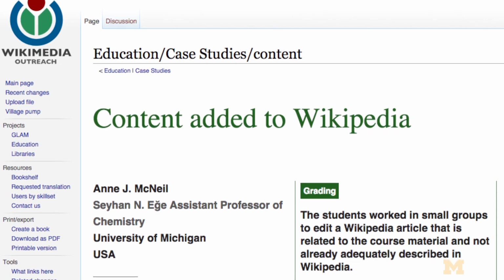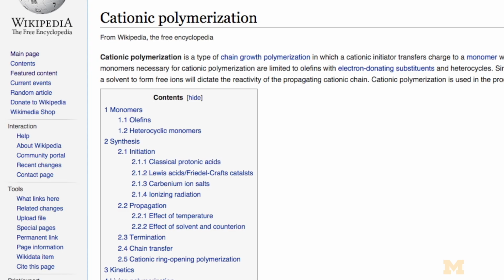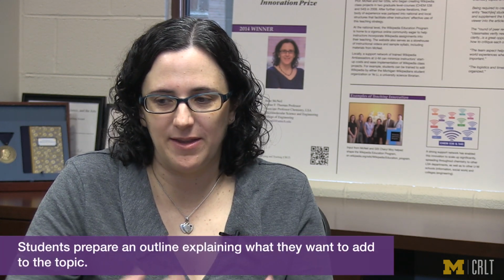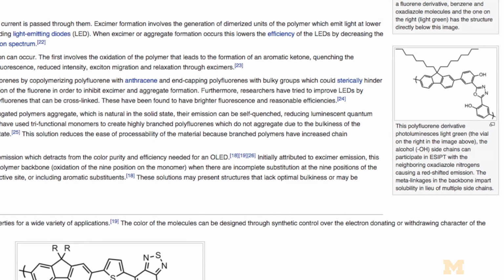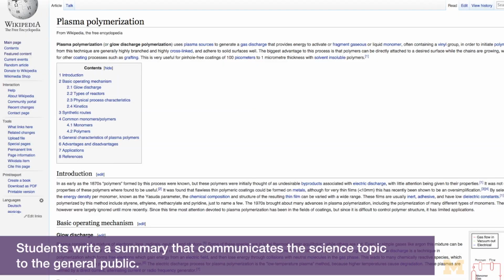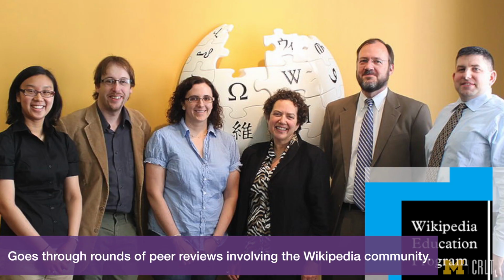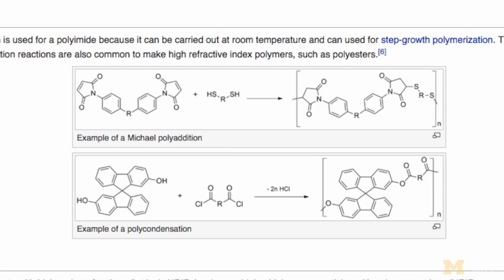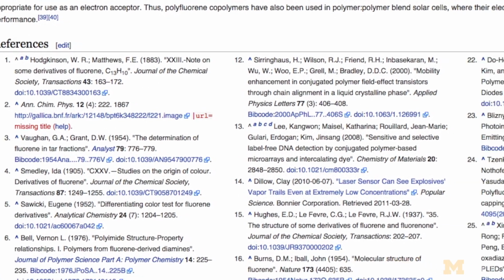U-M Provost's Teaching Innovation Prize: Trailblazing With Wikipedia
This video features the Teaching Innovation of Anne McNeil
Arthur F. Thurnau Professor Associate Professor Chemistry, LSA,
Macromolecular Science and Engineering, College of Engineering.